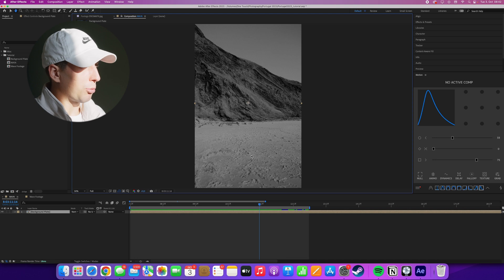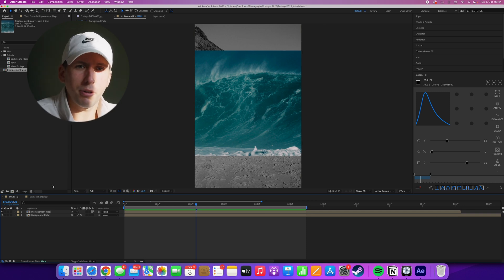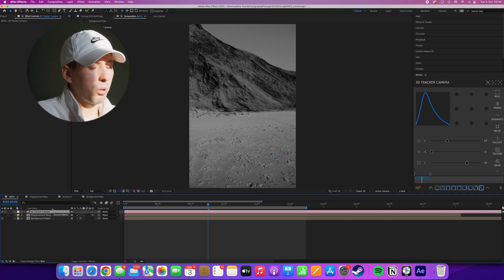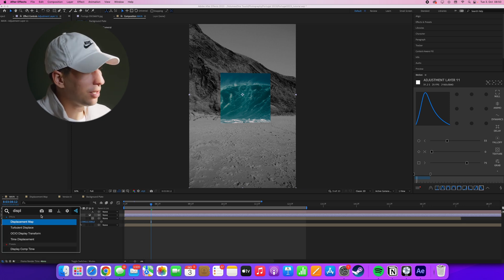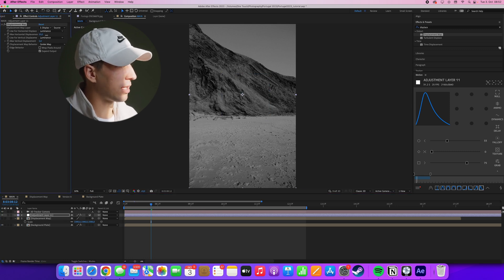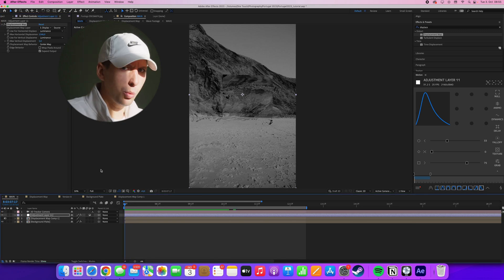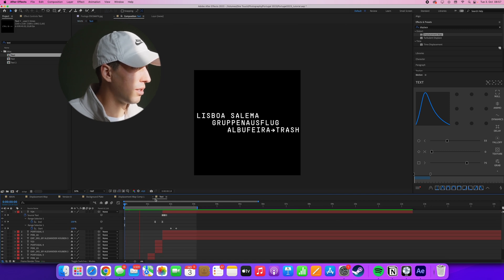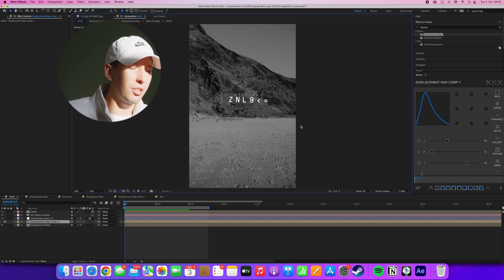3D Displacement in After Effects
In this mini-course we'll take a look at using displacement maps and 3d camera tracking to create a 3d-lime displacement in a scene.